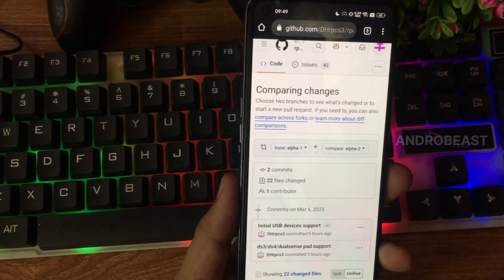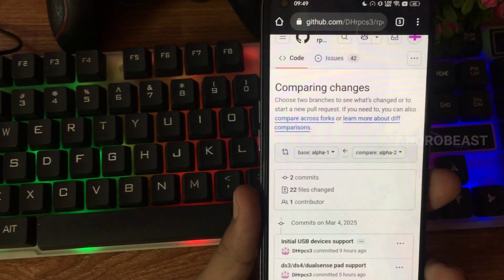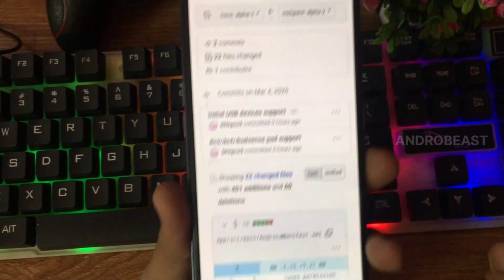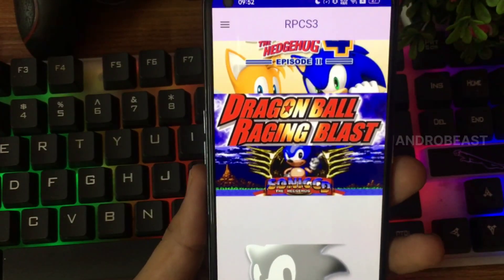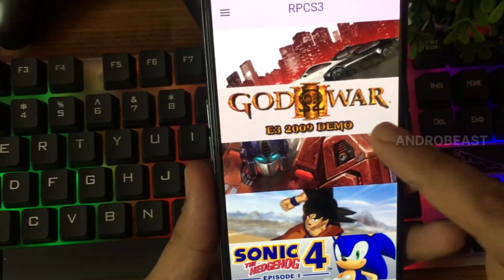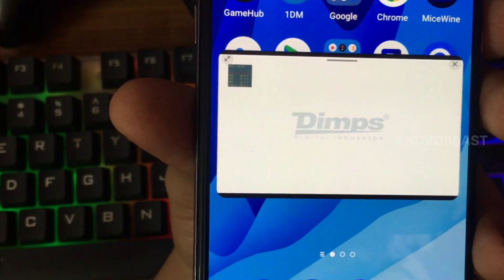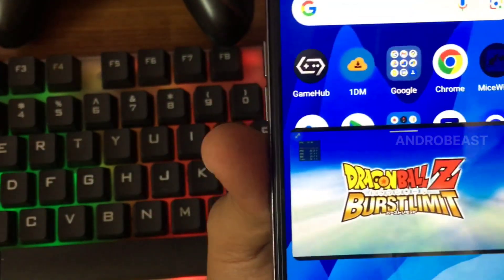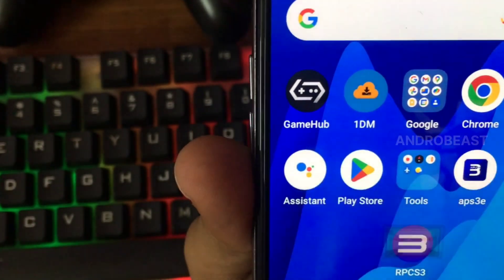🔥RPCS3 Android New Update | Controller Support | Blackscreen Bug Fixed on Mali/Mediatek Device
1:17 New Update Review
2:22 Black Screen Issue Fix
3:12 Game Test